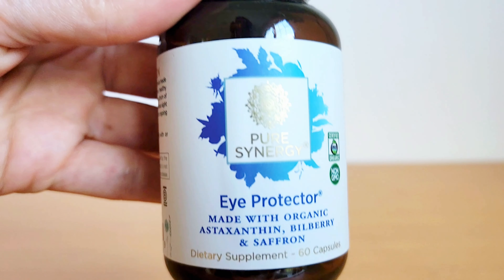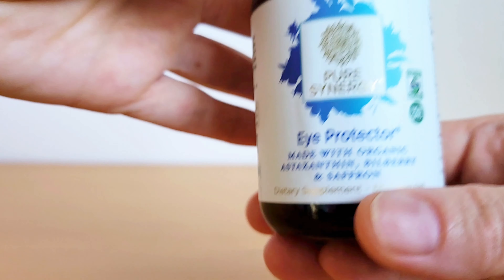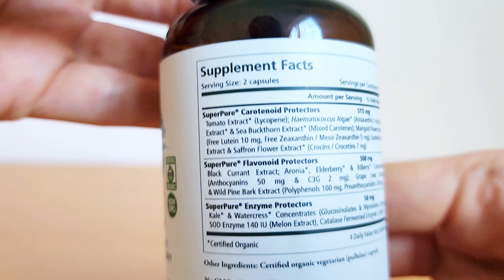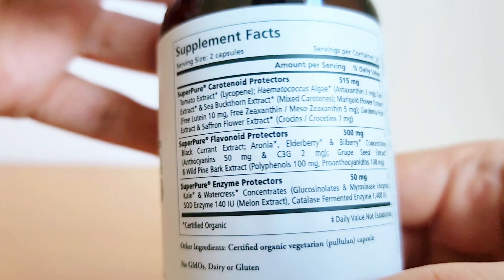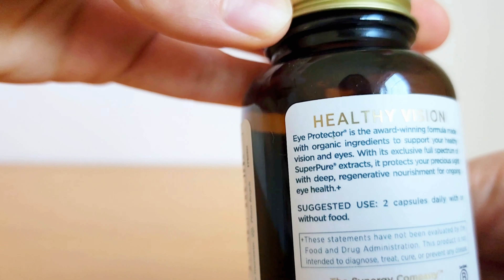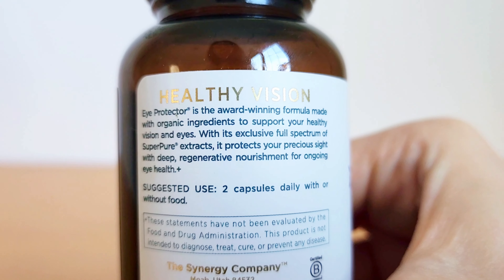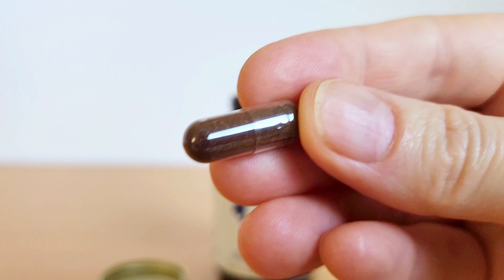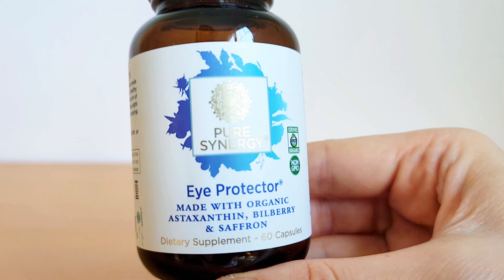My Real Experience With Pure Synergy Eye Protector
The Pure Synergy Eye Protector formula is organic and made with plant-based ingredients, for increased bioavailable nutrition to support eyes and vision.

✨ Thank you for your support and shopping through my links!

We share real opinions in straightforward product reviews on a wide range of products to help your choose the best items you've been contemplating.